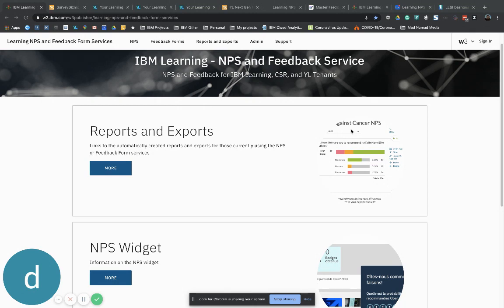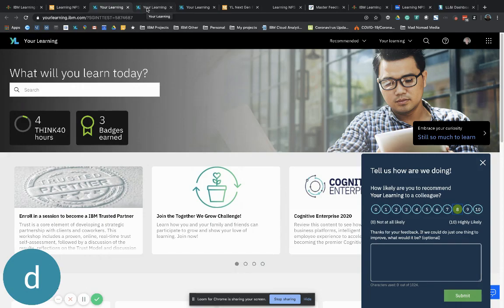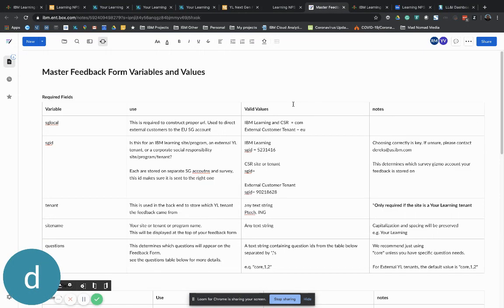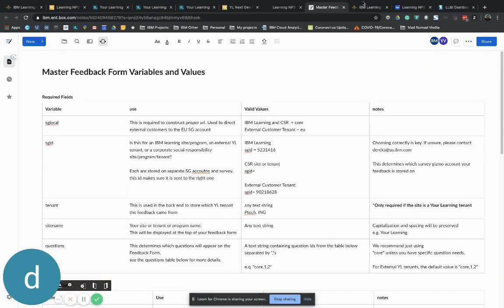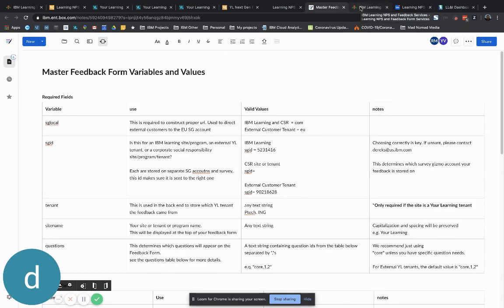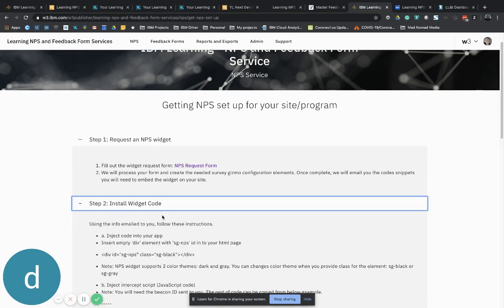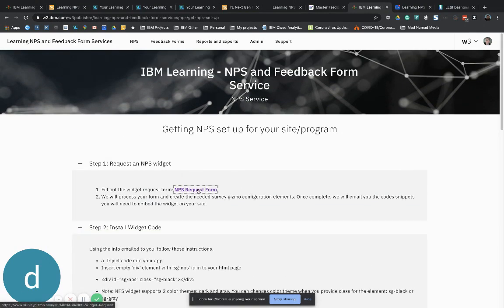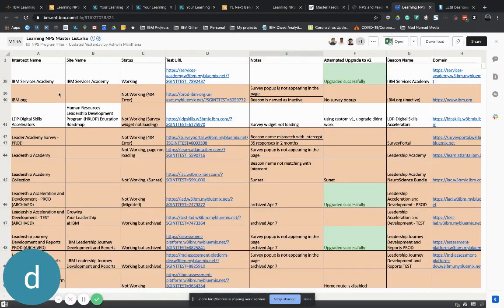Transforming IBM Learning's User Feedback System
See how I built and managed a service that transformed the user feedback capture at IBM learning, increasing the amount of user feedback and interaction by an order or magnitude on over 75 sites.